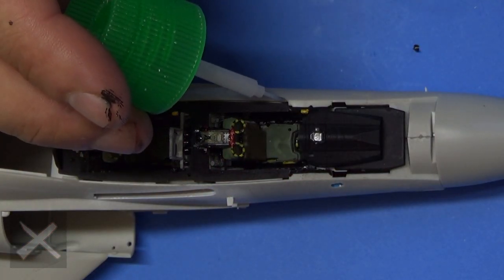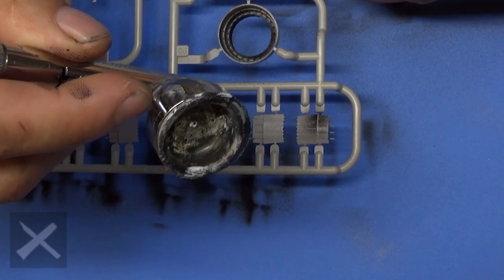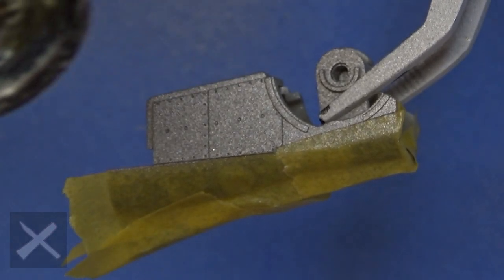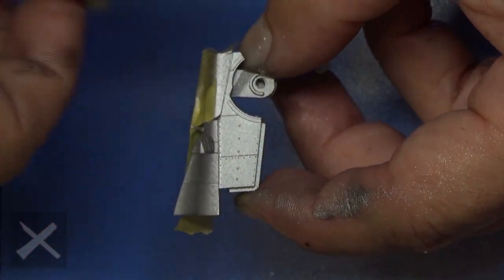Tamiya F-4B Phantom II 1/48 Part 7. Painting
Watch as I paint the exhausts, various cockpit parts, and the rear stabilizers  all sorts of different shades of metal.  The underside is also airbrushed white.  I used Tamiya Paints and a Badger Patriot 105 for my airbrushing. This is my first time using canopy masks too.  It was not as hard as I thought it would be.  Takes a little patience to get it done, but I managed.  I heard the masks were not great, but I had no problems with them. I used the Tamiya thin cement for gluing applications.